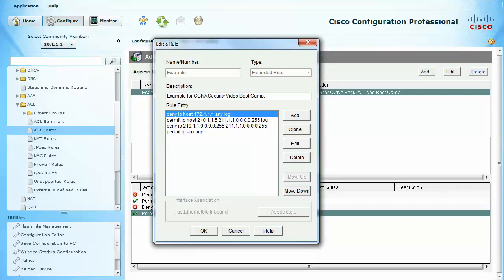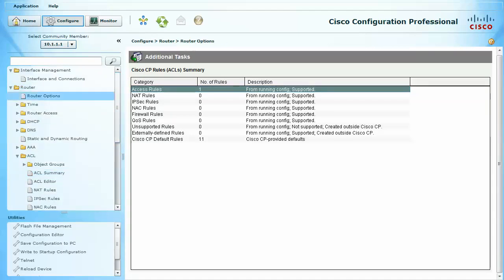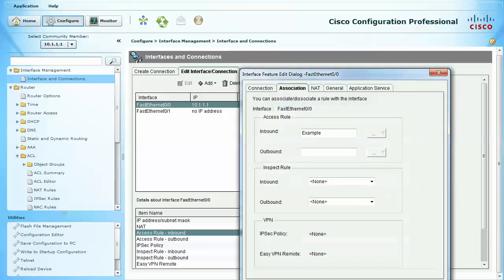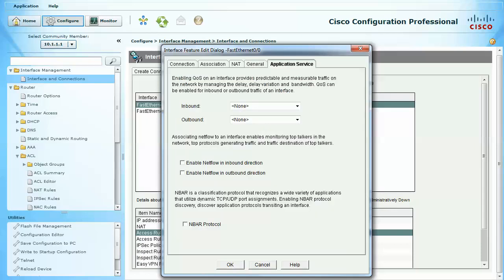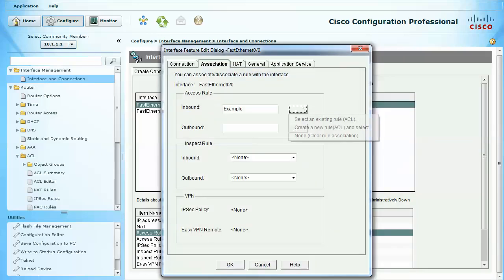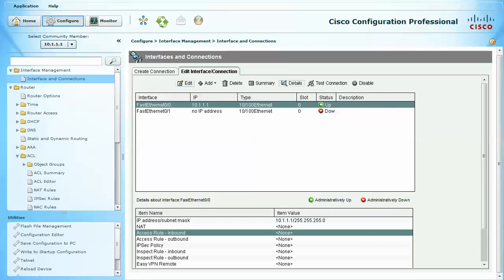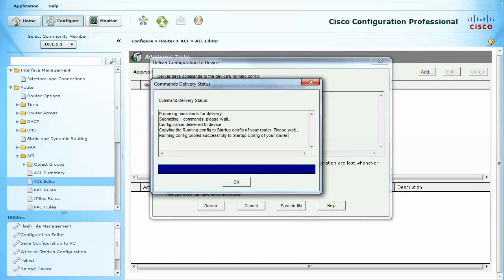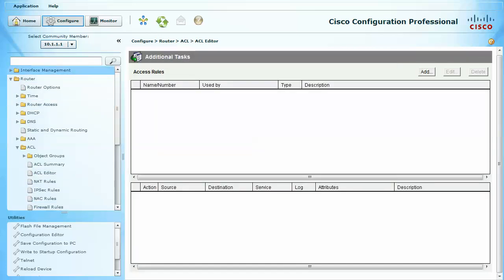010 Removing ACLs With Cisco Configuration Professional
Removing ACLs With Cisco Configuration Professional